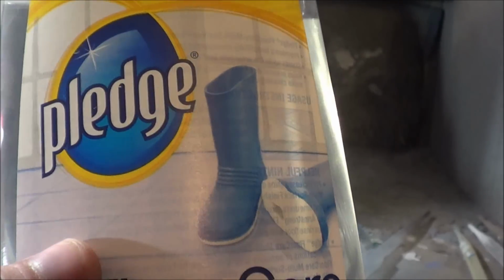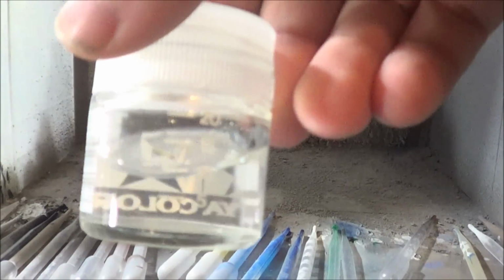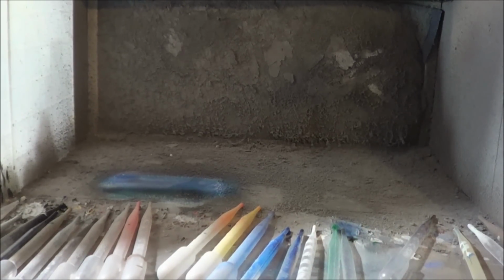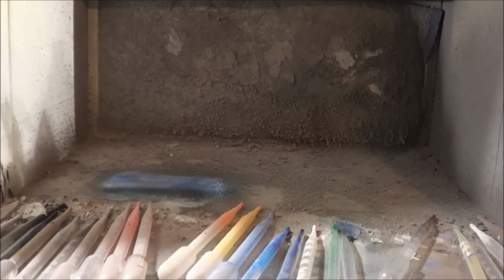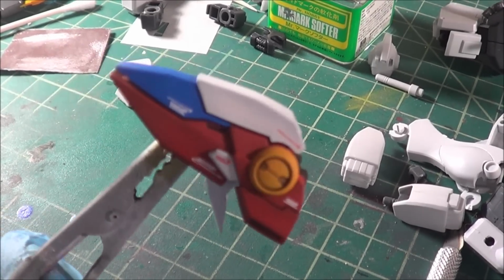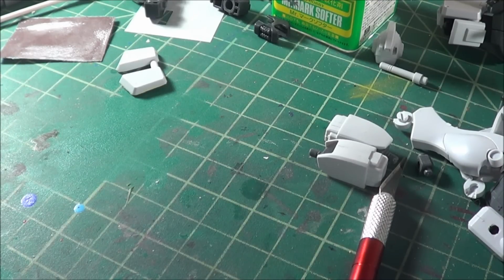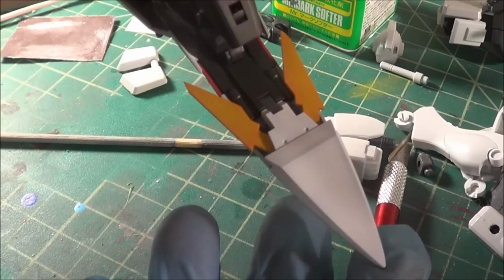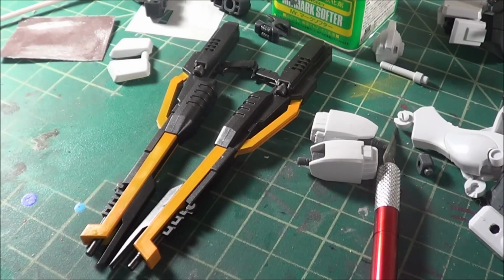start to finish:12 topcoat